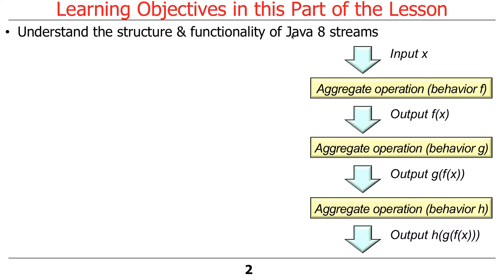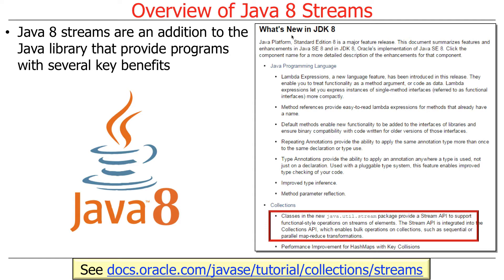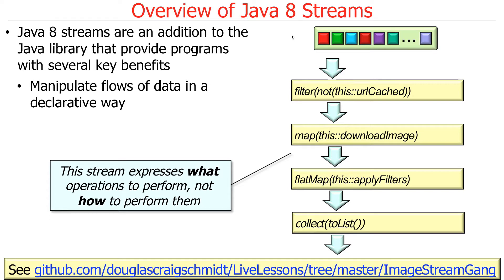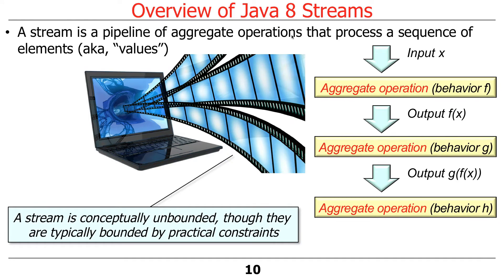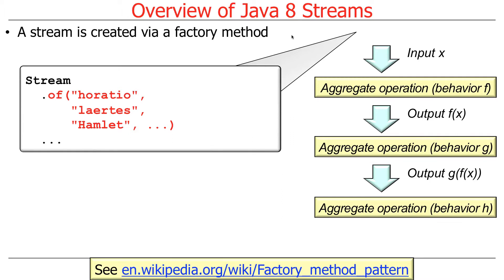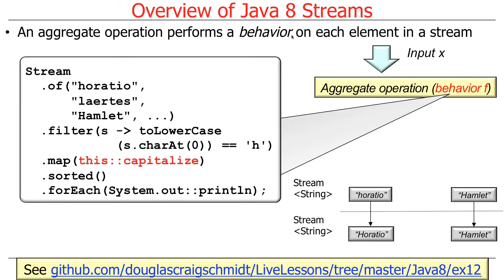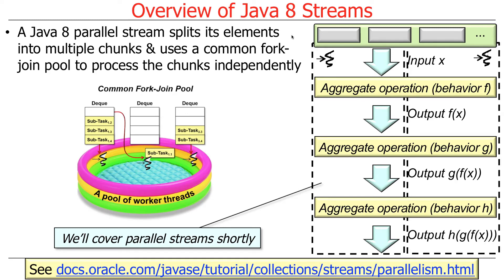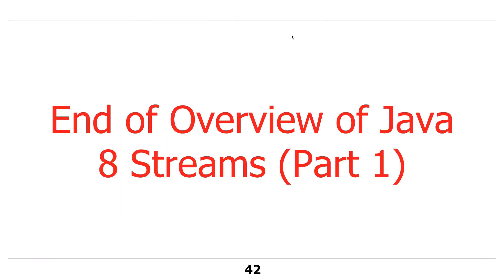Overview of Java 8 Streams (Part 1)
This video gives an overview of Java 8 streams, focusing on the key elements in a stream, such as aggregate operations (e.g., intermediate operations and terminal operations).